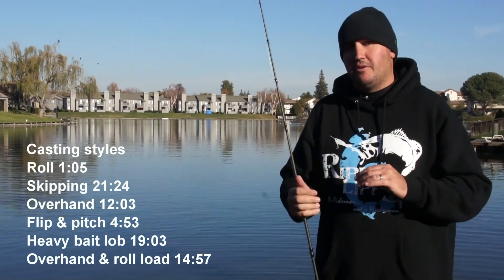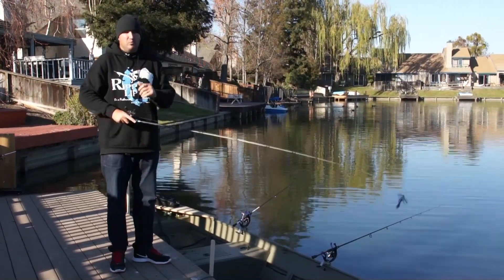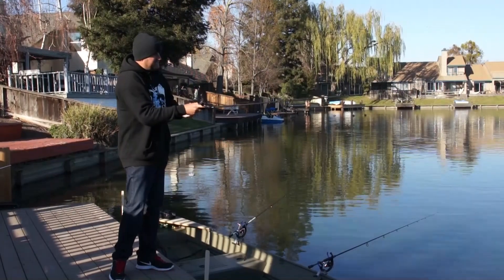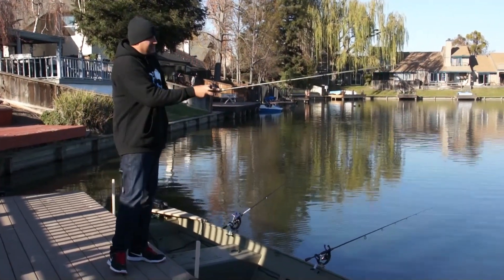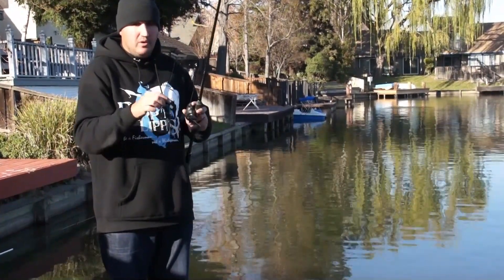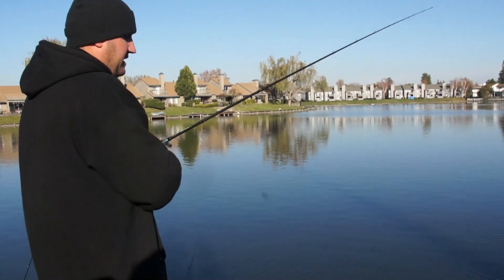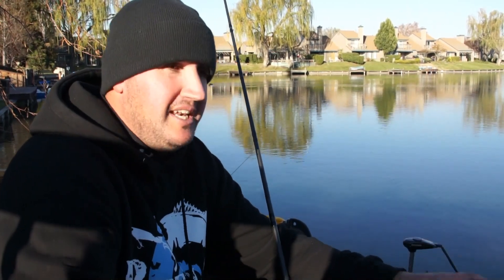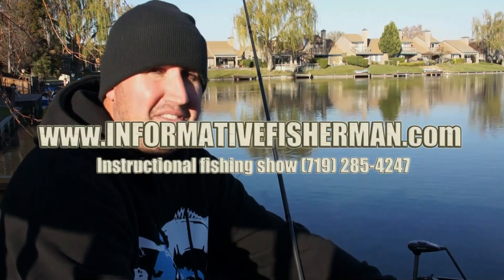Bass Fishing Casting Techniques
Learn all of the basic and advanced casting methods that you will need when bass fishing. From flipping and pitching to skipping docks Nick will break down just how you need to do it with baitcasting gear!